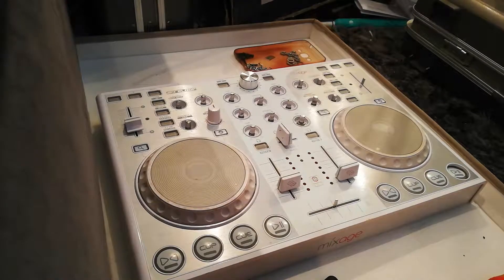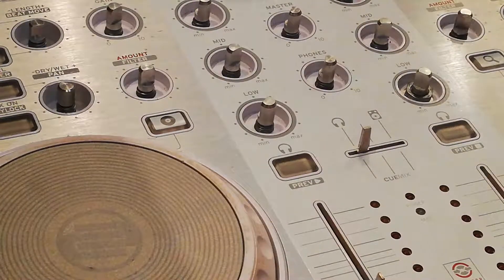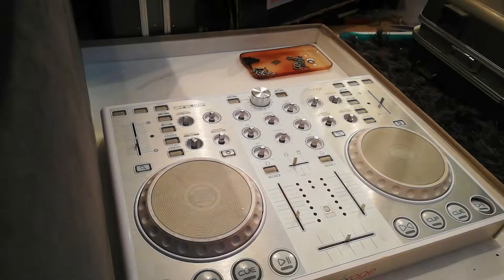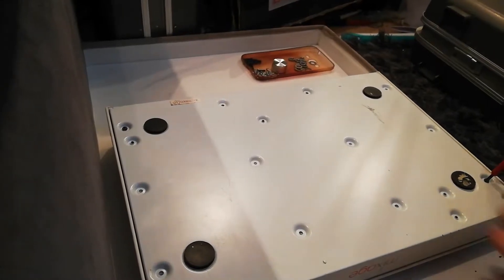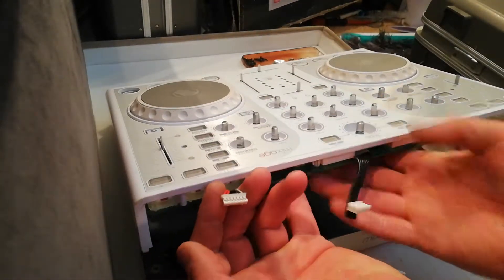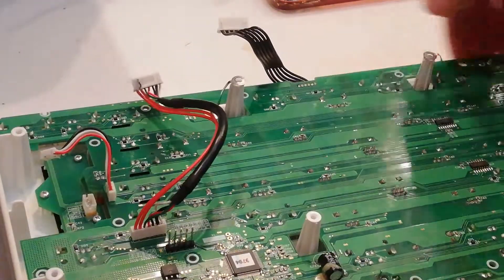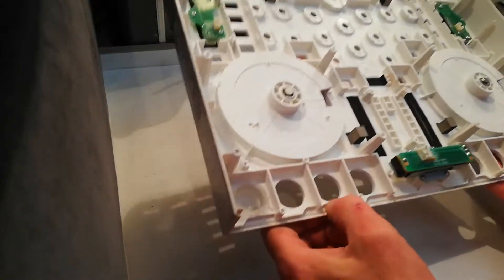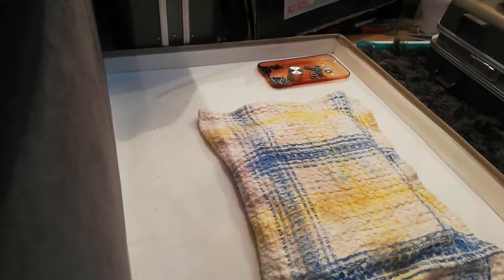How to strip/teardown Reloop Mixage CE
Hi just a quick how to on stripping/teardown a Reloop Mixage CE ( same as Mixage but white ) hope it actually helps 👍👍👍